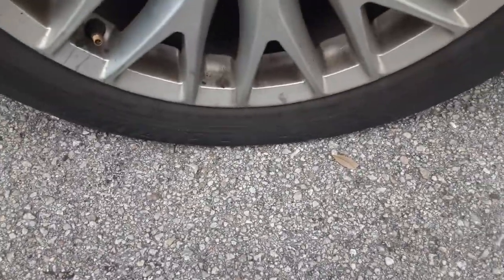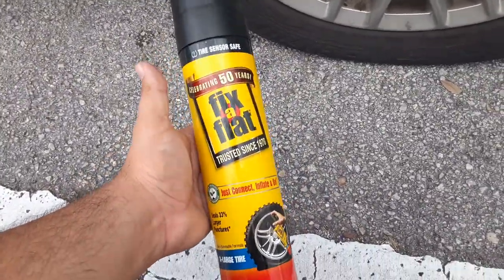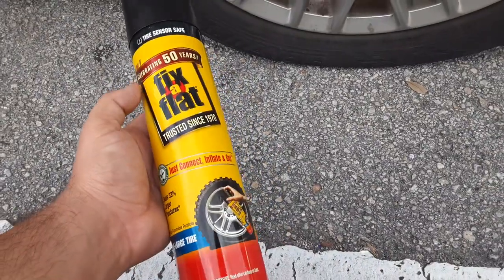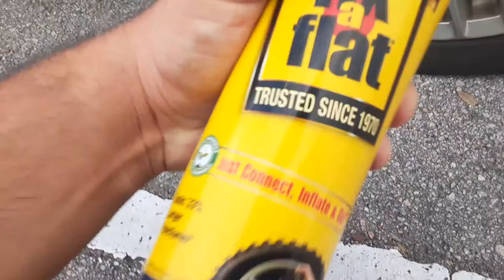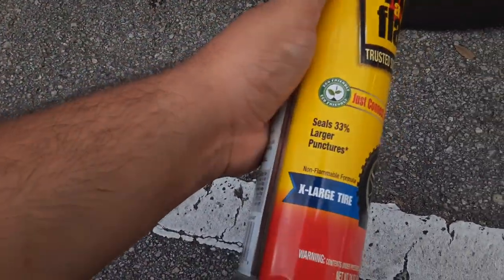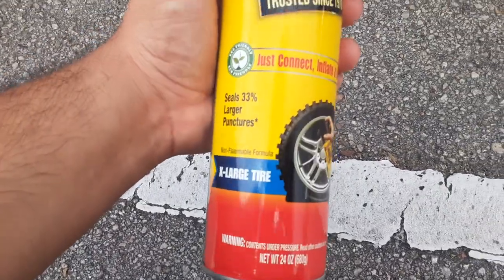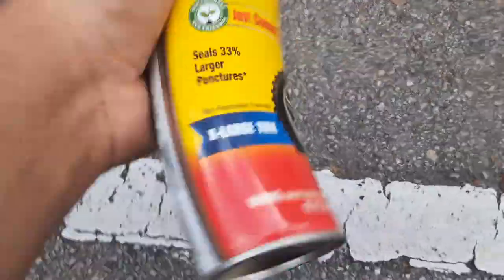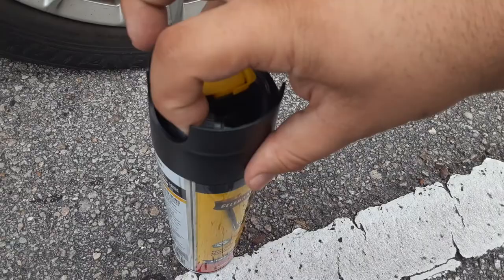how to use fix a flat? $11 per can?